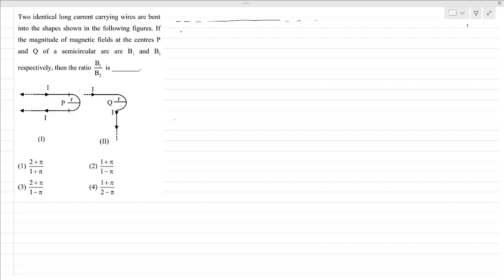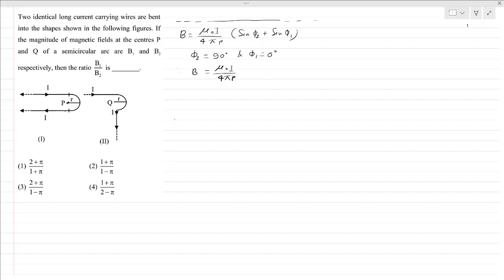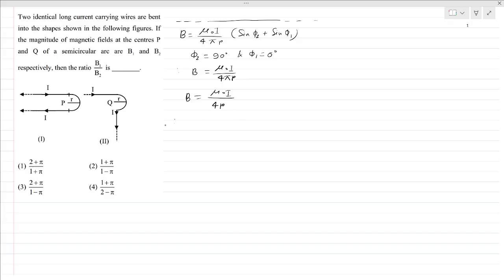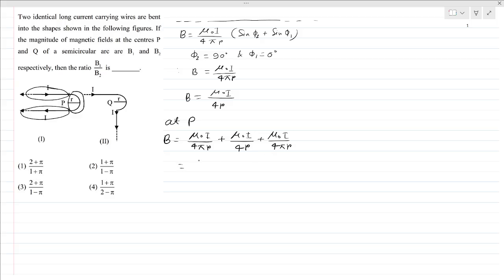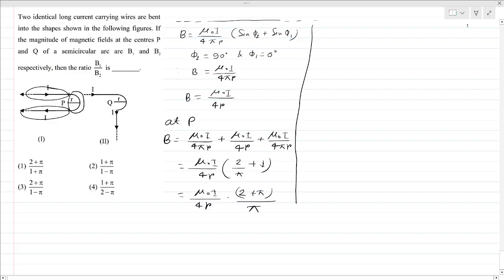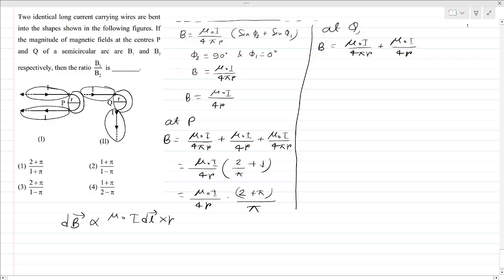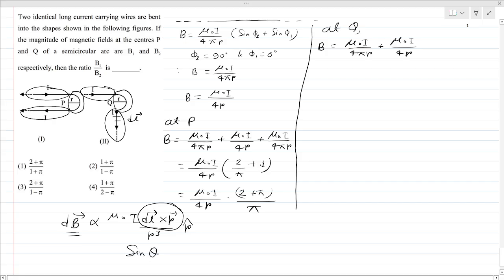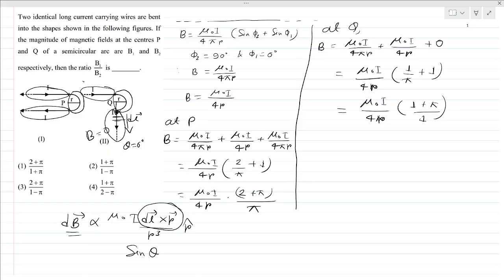JEE Main 2026 PYQ Q14